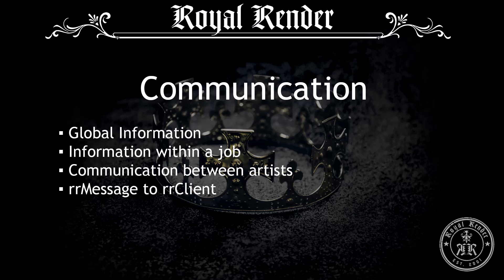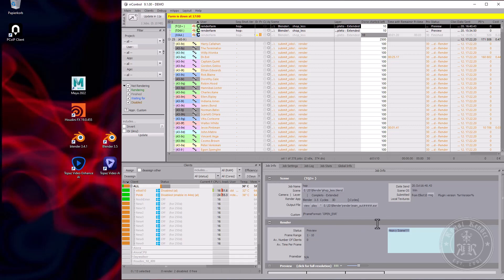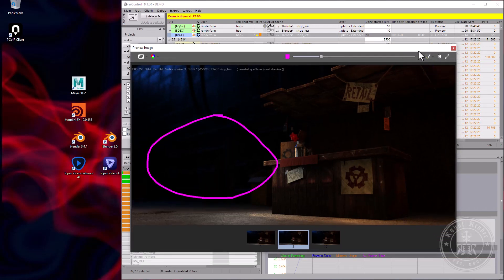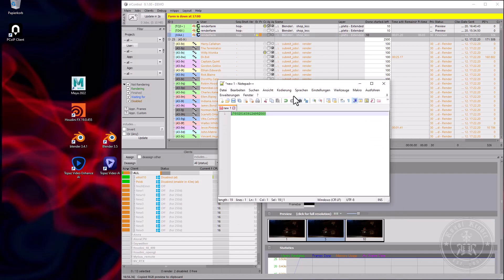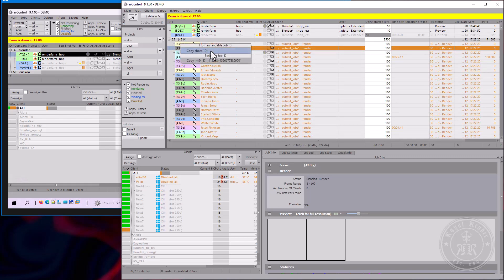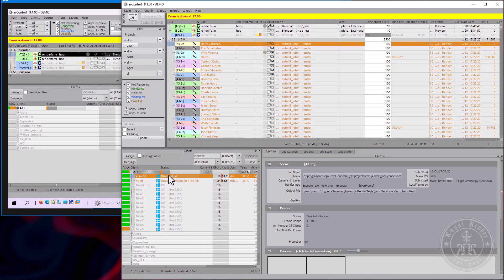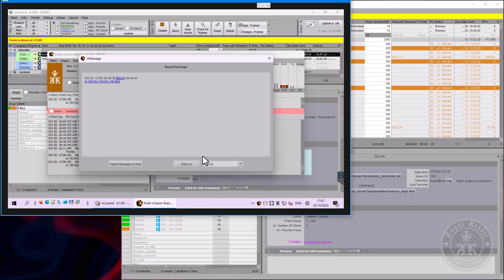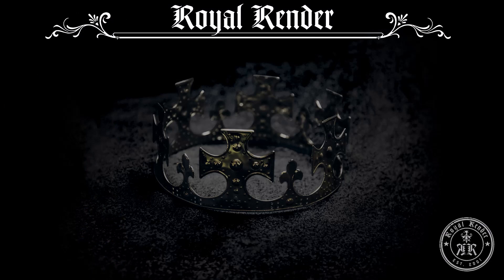Royal Render - Artist Communication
Communication between artists and/or render wranglers

0:00 Global Information
0:44 Information within a job
3:15 Communication between artists and/or render wranglers
6:25 rrMessage to rrClient